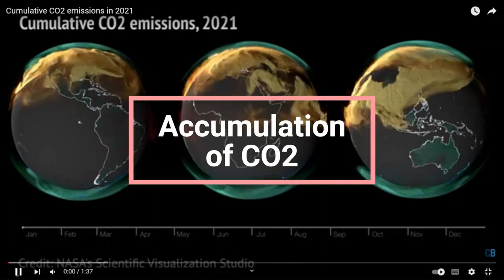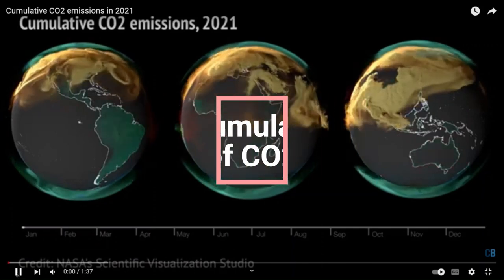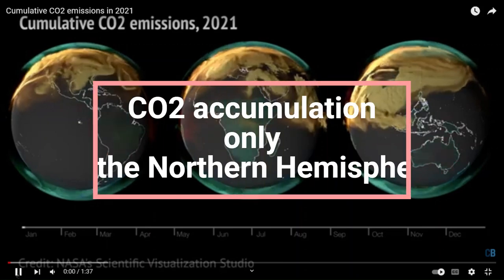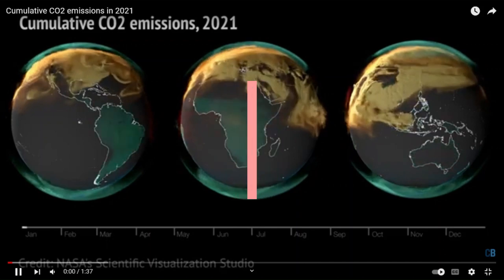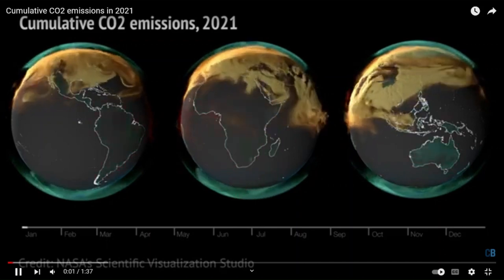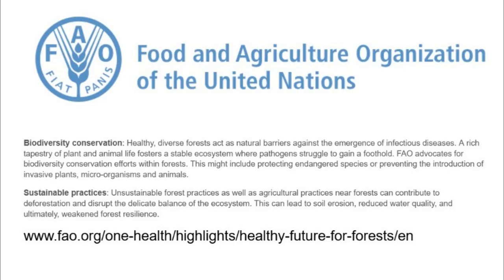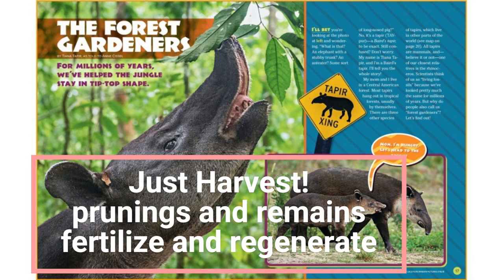AGROFOREST SOLVING HUMANITY'S CHALLENGES including CLIMATE, ZOONOSES & HEALTHY ORGANIC FOOD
CHAPTERS:

00:00 Demonstration of the Accumulation of Carbon Dioxide in the Atmosphere.

00:04 Accumulation of CO2 Atmosphere only Northern Hemisphere.

0009 Emission in the southern hemisphere but no accumulation.

00:13 Action plan transforms Agricultural lands into agroforests will sequester excess CO2 and we regenerate Biodiversity and also solve all the other challenges, such as zoonoses.

00:33 Accumulation of CO2 from vegetation is shown in orange.

00:37 CO2 from the North does not spread South because of the Amazon Forest, which along two other tropical rainforests, absorbs all the CO2 that approaches each day, and does this in less than 12 hours of Photosynthesis (the Green Ficker).

00:50 Green Flicker in South America etc is Proof of this.

00:54 Green phase of the Flicker is nothing more than the Accumulation of vegetation CO2 during the night.

00:59 Phase without green is nothing more than the complete Absorption of CO2 during the 12 daytime hours with Daylight and Photosynthetic Activity.

01:07 In short, during the day Tropical Forests preventively Clean the Planet of CO2, etc. and efficiently and Without any humaHn input Transform Challenges like CO2, Methane, Nitrous Oxide, etc into massive amounts of Biomass including Wood, Energy, Food and Biodiversity.

01:23 Science and the UN - Biodiversity is a Barrier against the Development of Zoonoses such as the Coronavirus and 700,000 other Zoonoses.

01:36 Action Plan that transforms unproductive Agricultural Land into Agroforests which would Solve all Human Challenges. Humans just need to Harvest what the Agroforests Produce.

01:46 Decomposition of prunings & unharvested parts naturally Fertilizes and Regenerates Agroforests.

01:52 Such Agroforests are a Source of Income for ALL Farmers, Entrepreneurs and Humans in the World and Produce much more Food, Materials, Energy and Biodiversity than the entire World Produces today.

02:02 You already Participate in this Action Plan by Liking, Sharing & Subscribing.

*eng Johannes & Team, PDB Destination, RN - Brazil.*

ORIGIN FOR EXISTENCE

Most if not all of our Hypotheses are at least partly based on peer reviewed Scientific Publications.

We steer as much as possible away from subjects that could go against the Youtube Policies.
This is also why I present the following Claimers.

CLAIMERS:

Claimer 01: we are convinced that Vaccines continue to be "key" in any ACTION PLAN TO SOLVE THREATS TO HUMANITY.

Claimer 02: we are convinced that Surveillance and Control, especially by International Health Organizations like WHO, are "key" in any ACTION PLAN TO SOLVE THREATS TO HUMANITY.

Claimer 03: we are convinced that we Humans will not stand an easy chance to Exist for very long if we do not learn and try to avoid all not essential Divisions and Polarizations.

Claimer 05: we are not Doctors nor a Health Care Providers.

Claimer 06: we are convinced that all Initiatives of and Info provided by the UN regarding Climate are very Useful and Necessary.

*internal:*
V 2-MIN ENG 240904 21:27